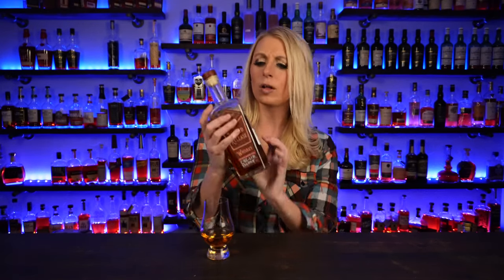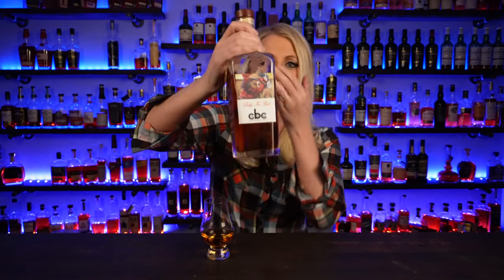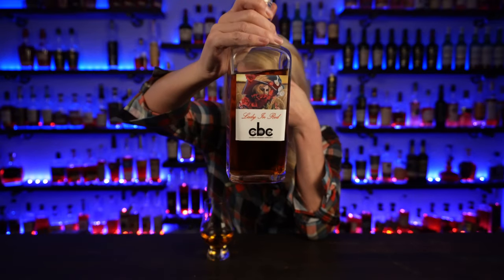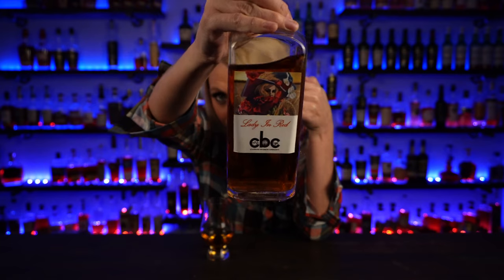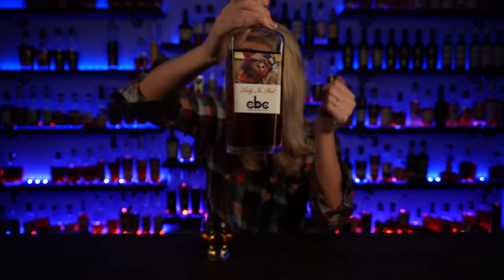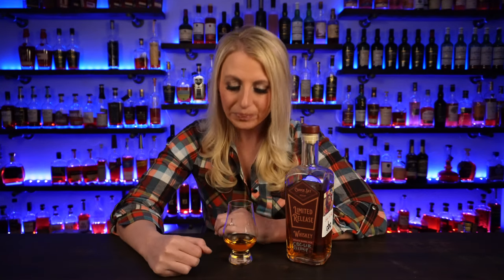Copper Sky Distillery's 'Lady in Red' Whiskey Review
For this week's review, I'll give you my thoughts on this special wheat whiskey from Copper Sky Distillery in Colorado.

Thank you so much for all your support! I am beyond grateful! Do you like this video?

You can also find me here:
Instagram: The Real Average Drinker